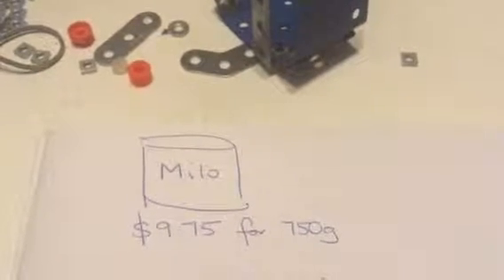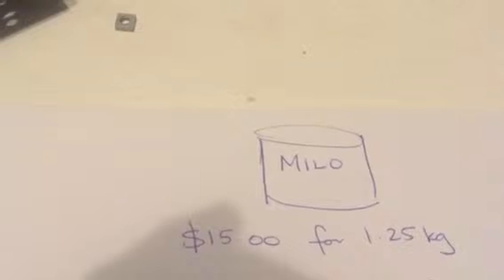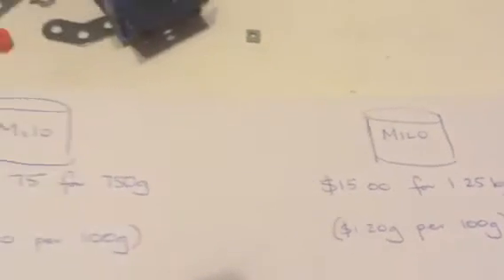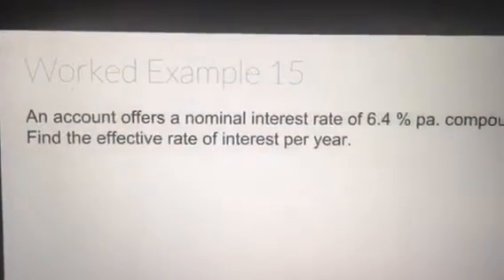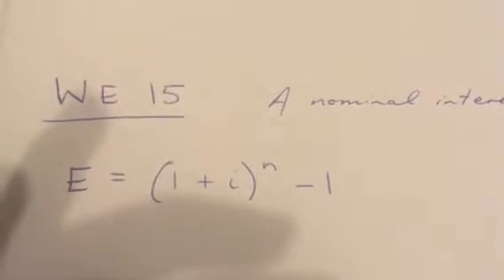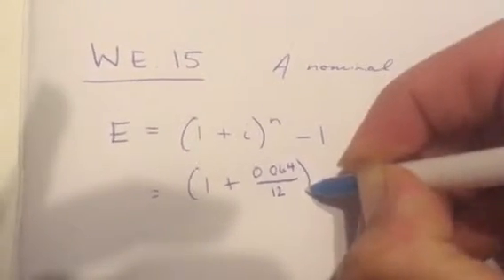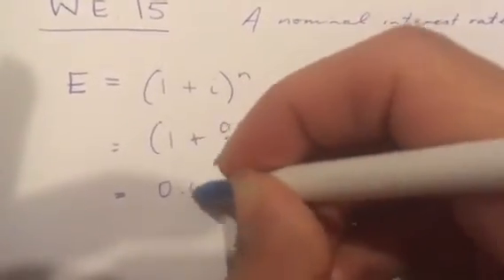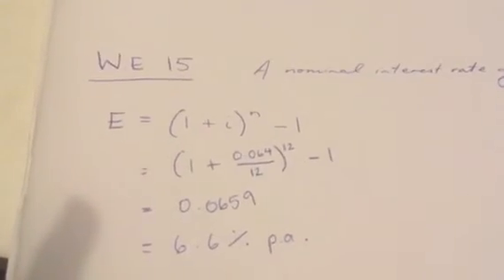Effective interest rate - worked example 15